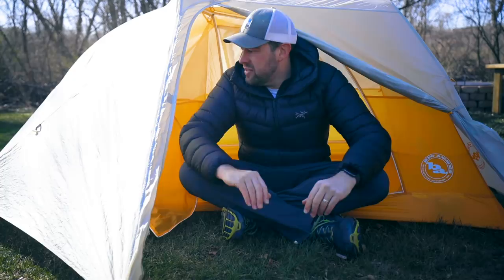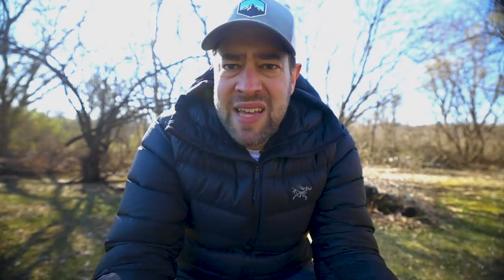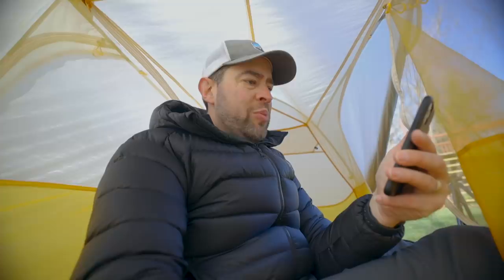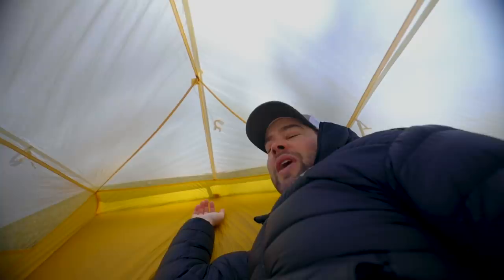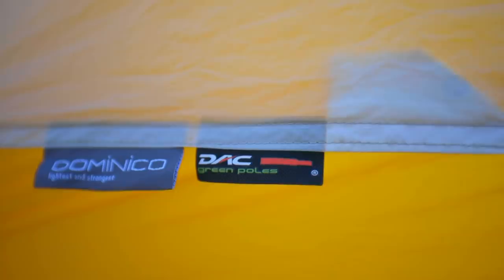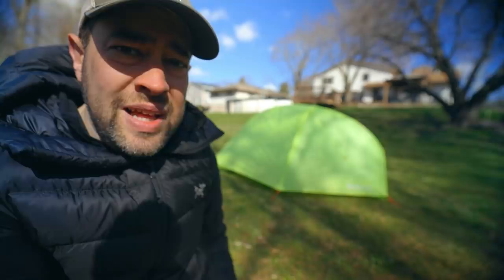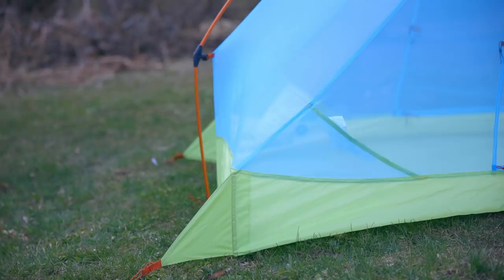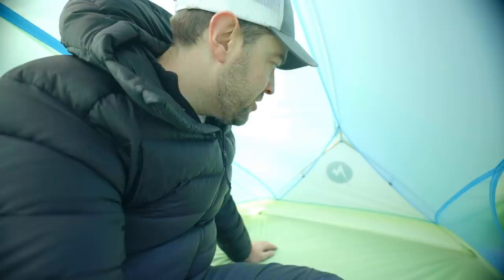Big Agnes Tiger Wall vs Marmot Superalloy 🤯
MARMOT SUPERALLOY TENT
BIG AGNES TIGER WALL
SLEEP PAD I USE
COOK POT
LIP SAVER
DOWN JACKET
OTHER JACKET
DIRTY WATER BAG
WATER FILTER
WET WIPES
MED KIT
RAIN JACKET